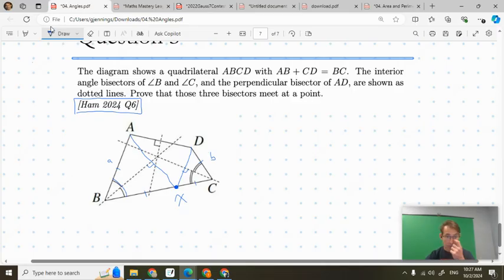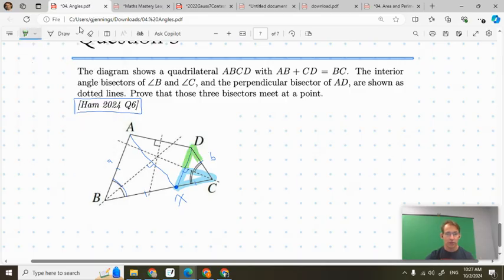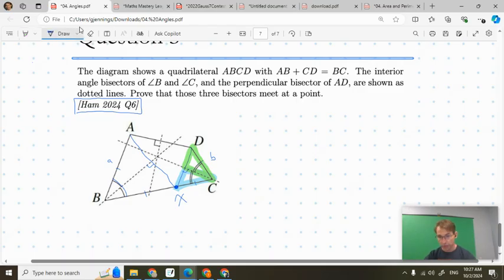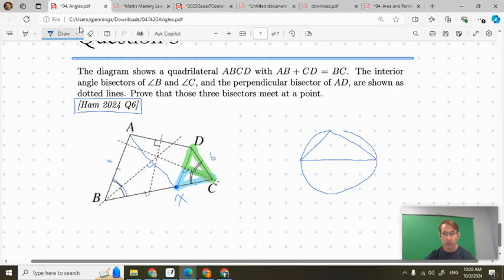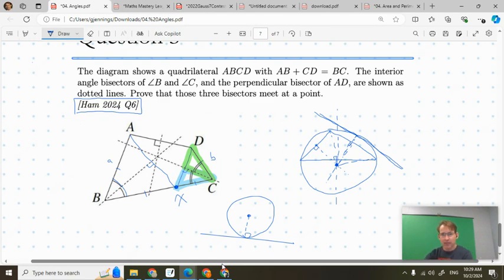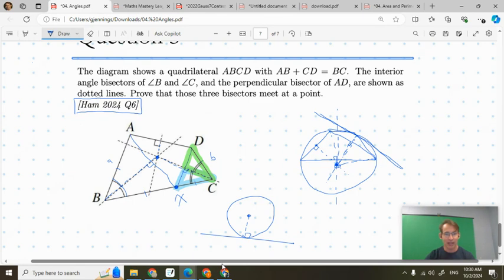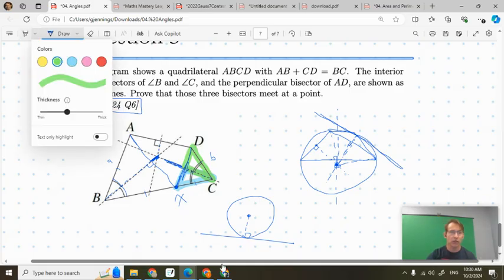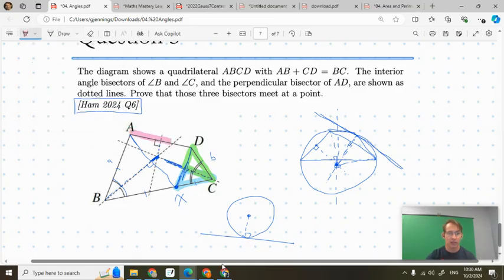Maths Mastery Intermediate Angles Questions